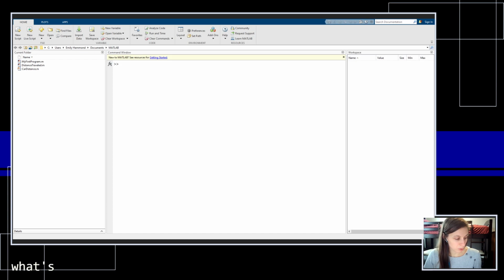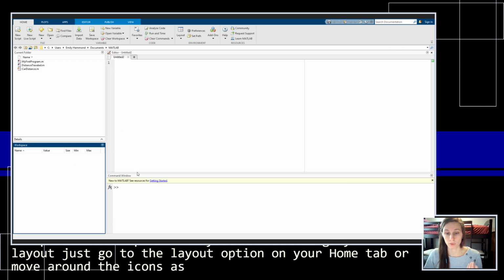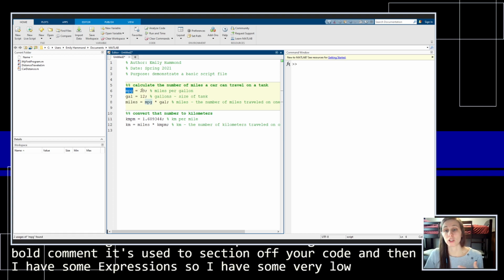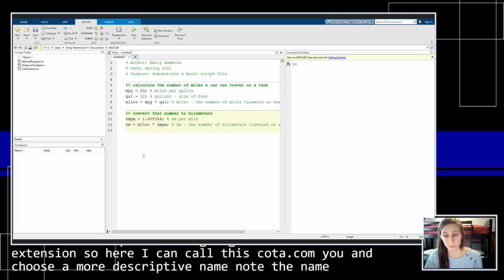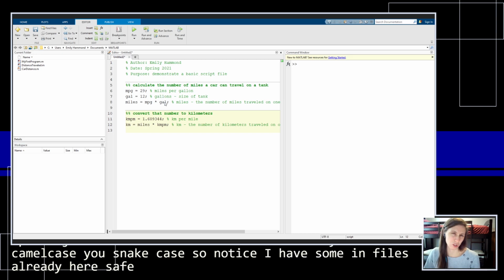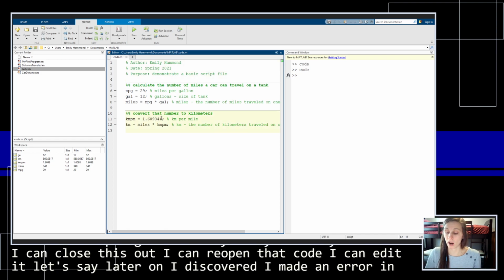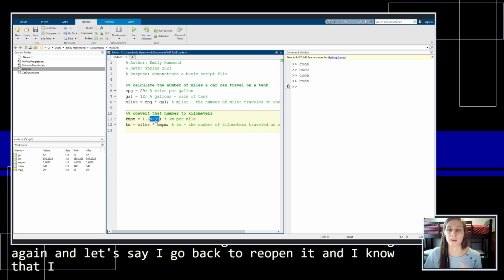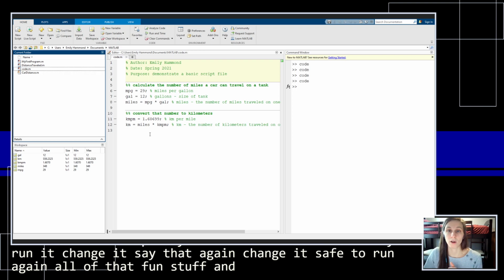Engineering Computations (2/5) - Week 2: Script files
Bright Music Playlist | Mood